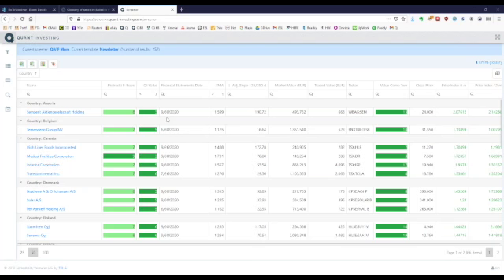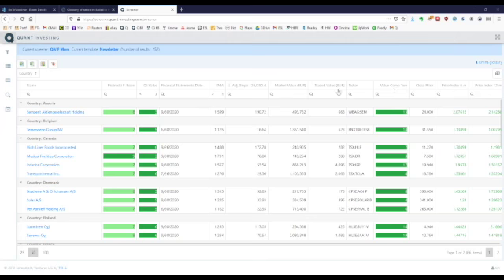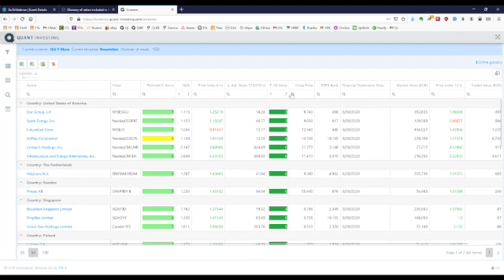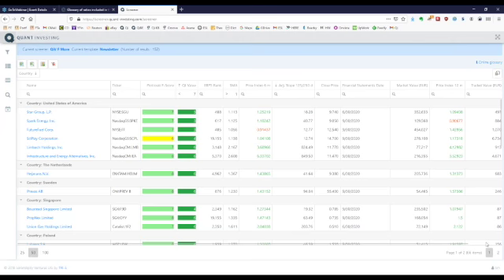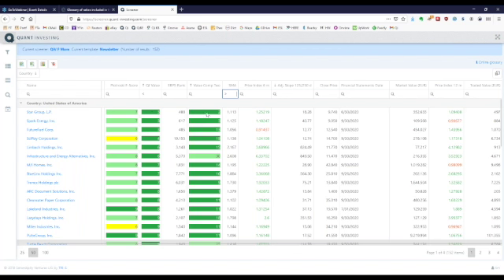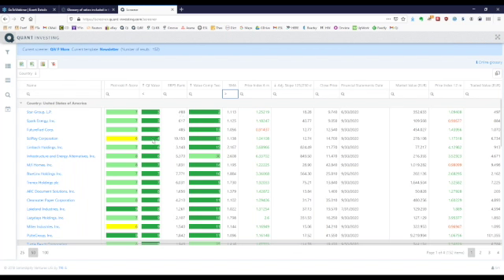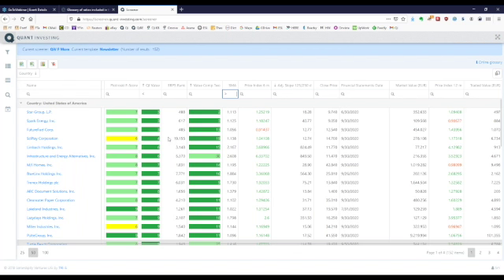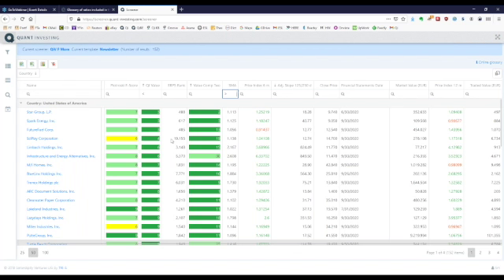How can a company be undervalued on one composite valuation metric and expensive on another?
How can it be that companies can be cheap on one composite valuation metric and expensive on another?